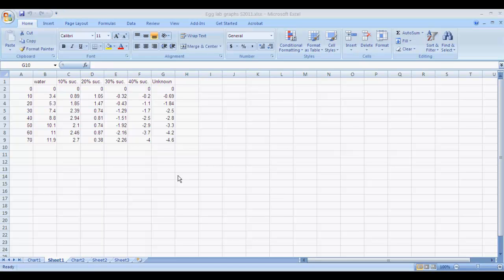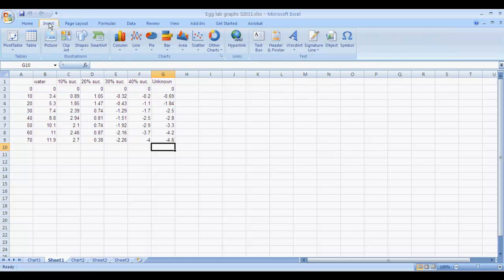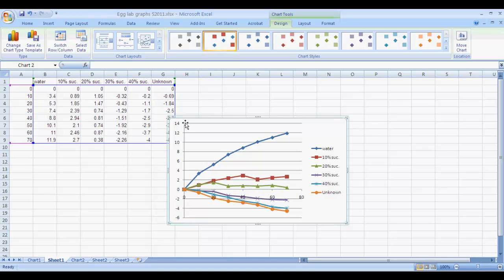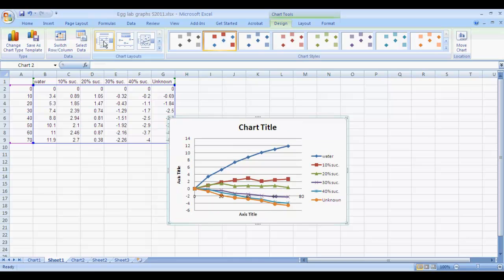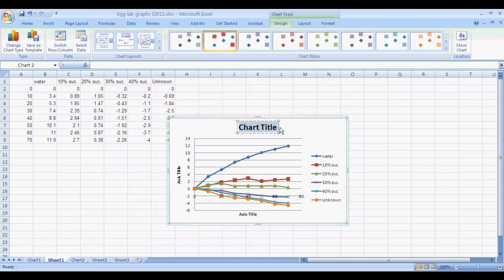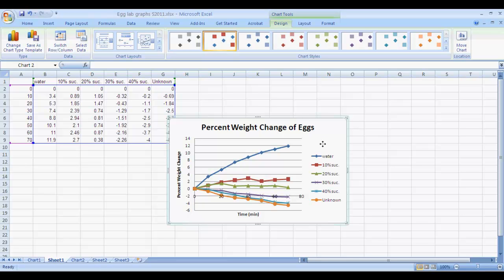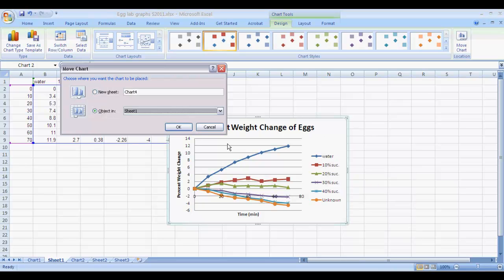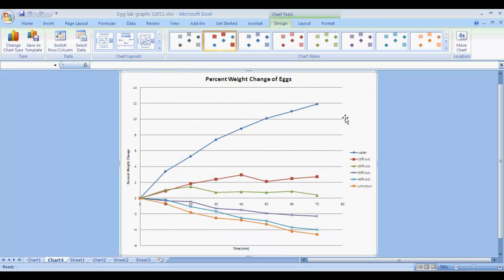BIO 111 Osmosis graph 1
This video will show you how to create the first graph for the Osmosis activity.